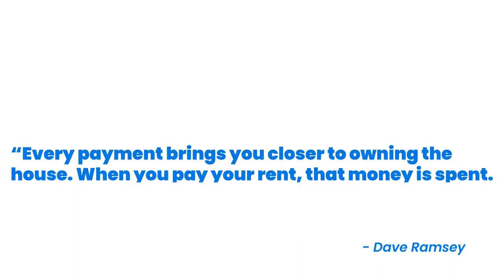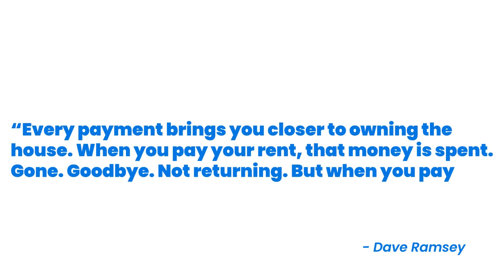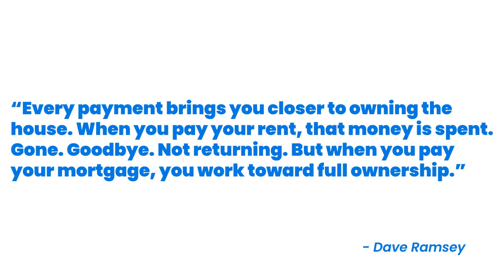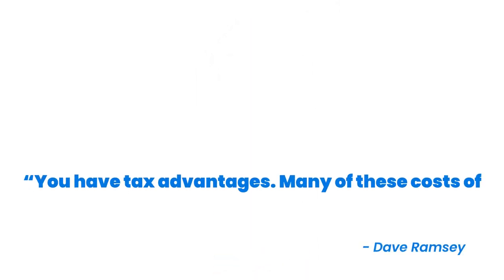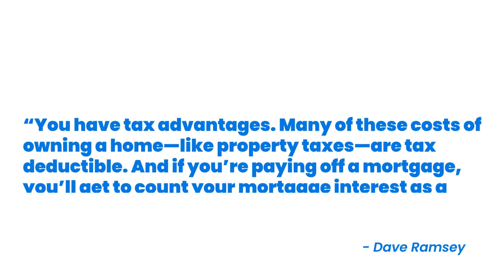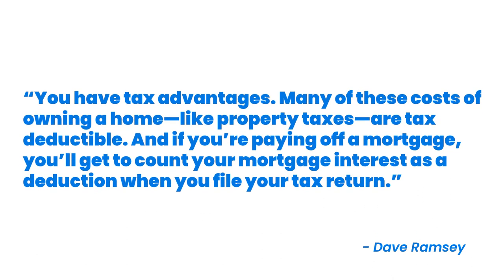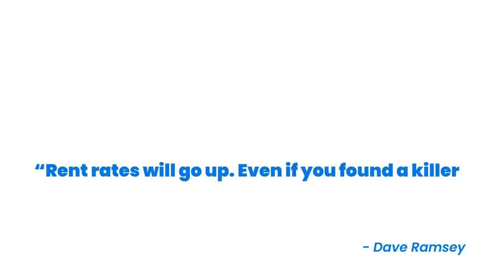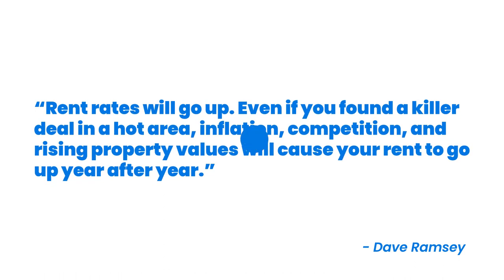Why Owning a Home is a Powerful Financial Decision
In today’s housing market, there are clear financial benefits to owning a home: increasing equity, the chance to build your net worth, and appreciating home values, just to name a few. If you’re a renter, it’s never too early to think about how homeownership can propel you toward a stronger future. Here’s a dive into three often-overlooked financial benefits of homeownership and how preparing for them now can steer you in the direction of greater financial security and savings.